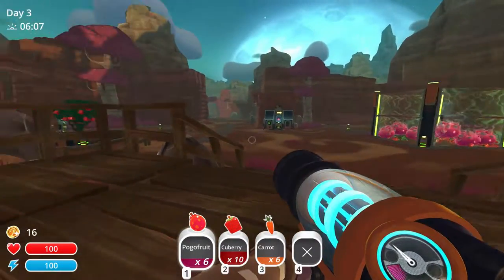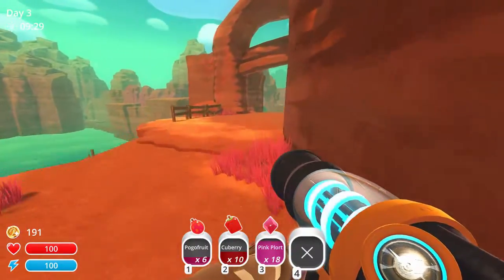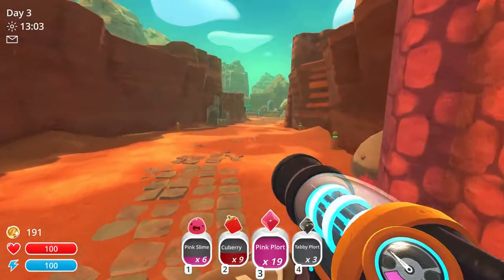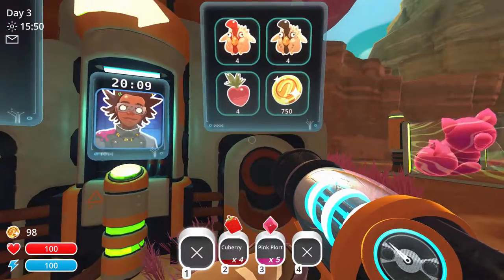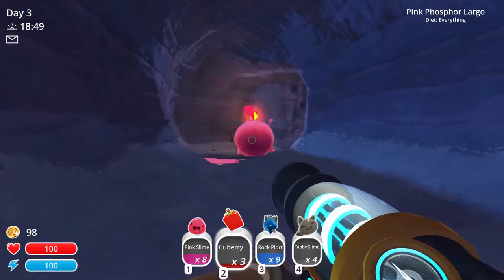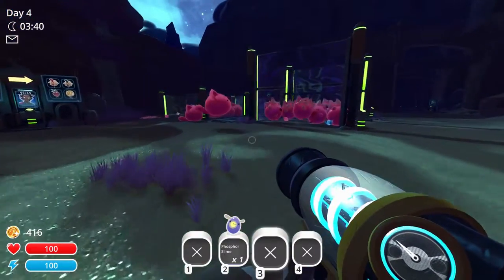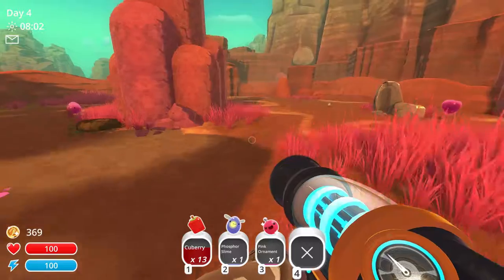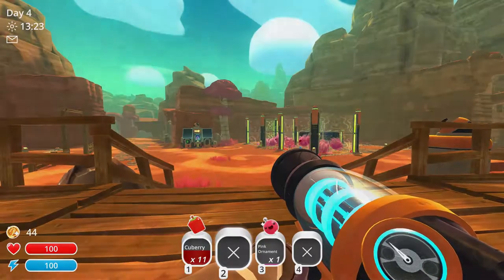Special treatment required! | Slime Rancher | E03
In this episode of my Slime Rancher let's play series we are doing more work on our ranch! we buy yet another plot, in order to have a special guest at the ranch without dying...